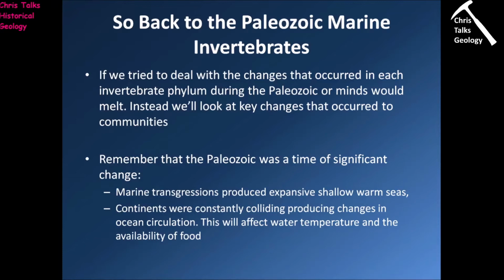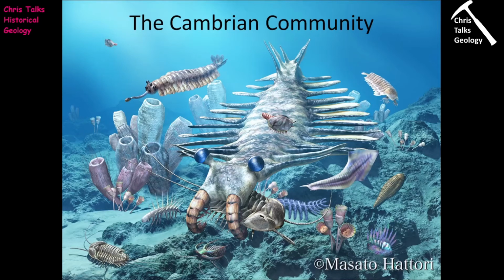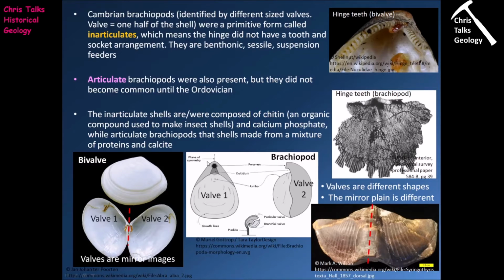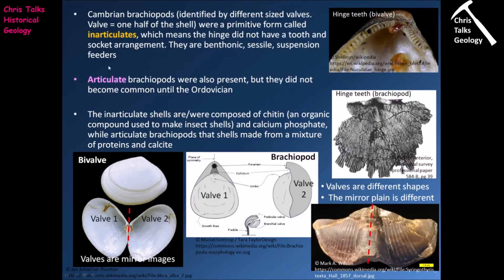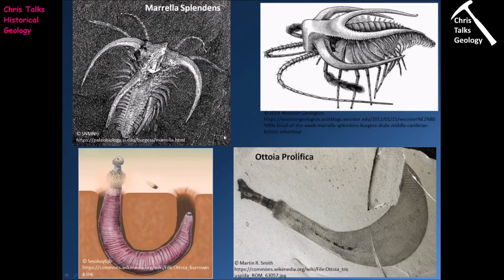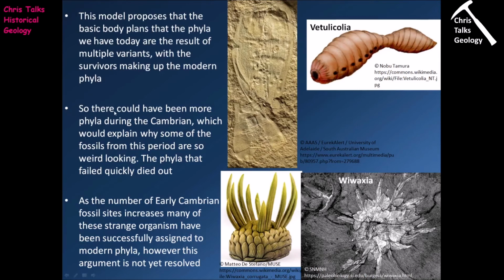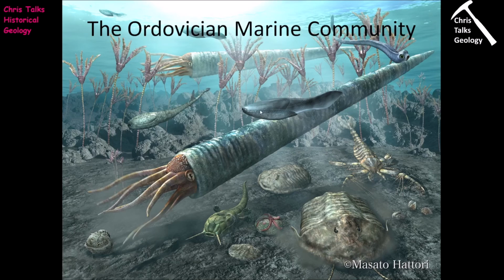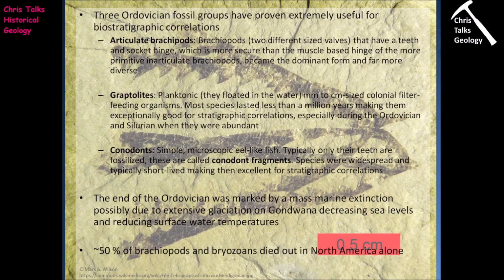Paleozoic Life History (Invertebrates) - Part 2